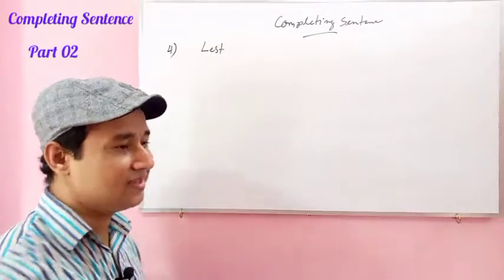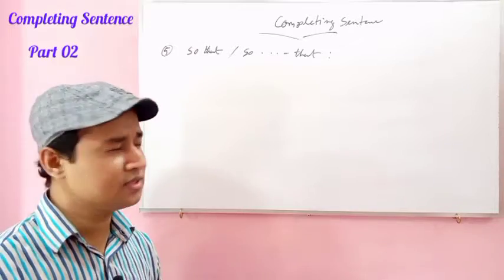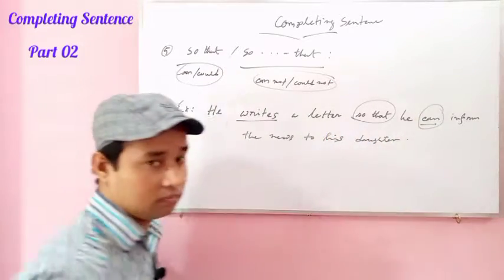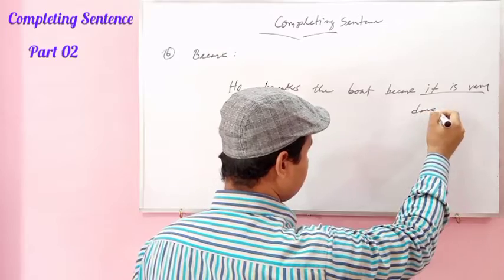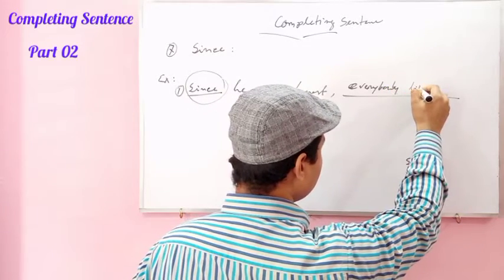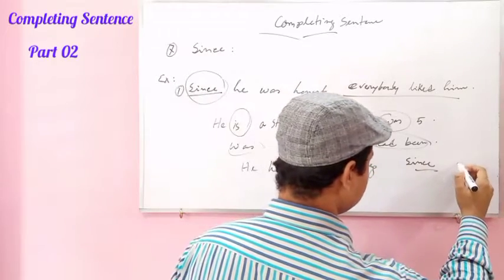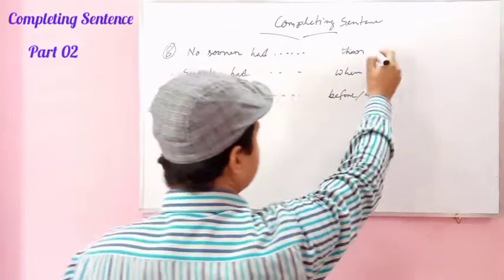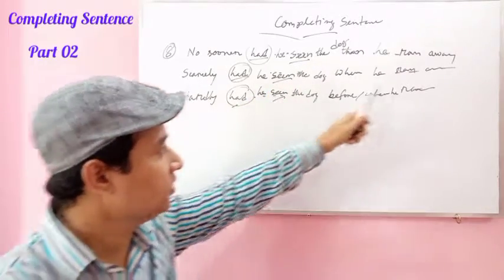English Grammar : Completing Sentence : Part 02 for the Students of Class 9 & 10.